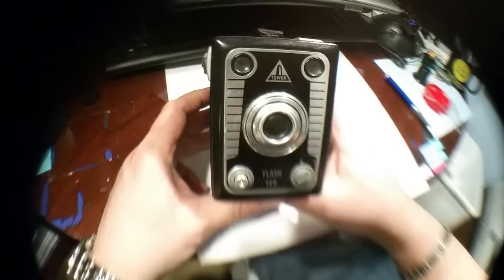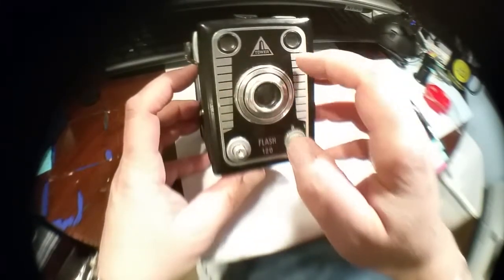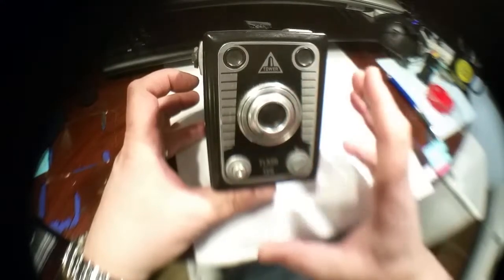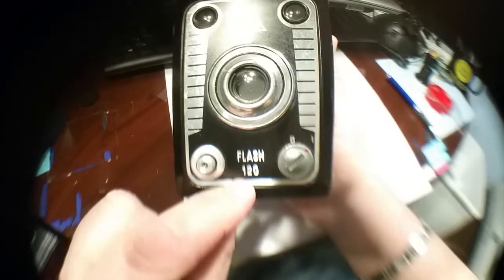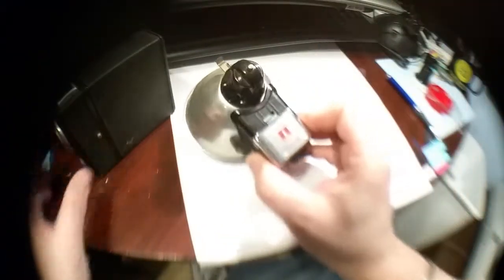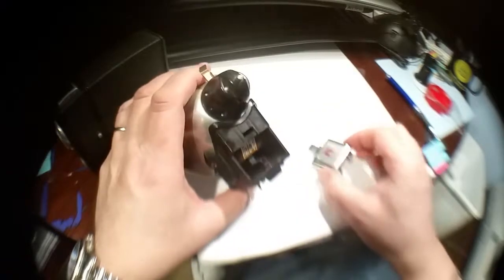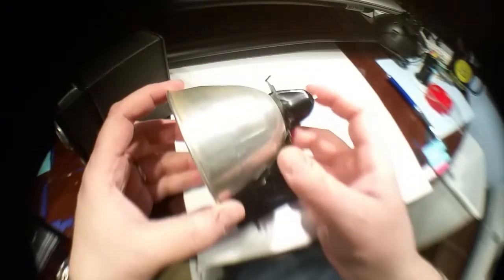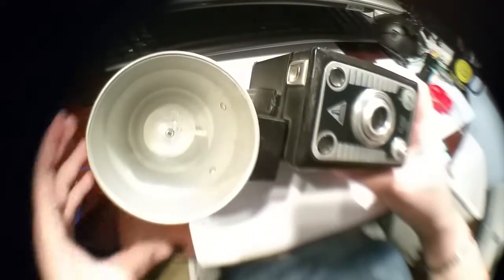Vintage Tower Camera Flash 120 medium format film Bilora Western Germany 1950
Sears was on a quest to sell anything an average person could want. Sears offered a vast number of products under its own brands, including cameras under the Tower brand. A number of different manufacturers produced Tower cameras, usually simply relabeling for Sears a camera they already sold directly. Such was the case with this box camera for 120 film, the Sears Tower Flash 120, which Sears sold in the late 1940s and early 1950s. Made by Bilora in (then) West Germany, it was identical to the Stahl Box (Steel Box) camera but for a different face plate.